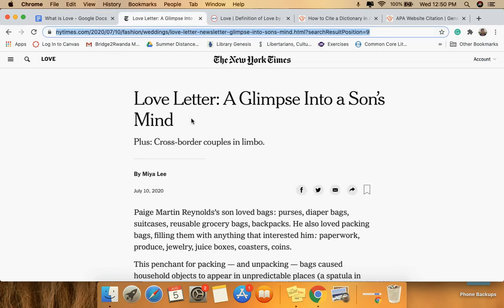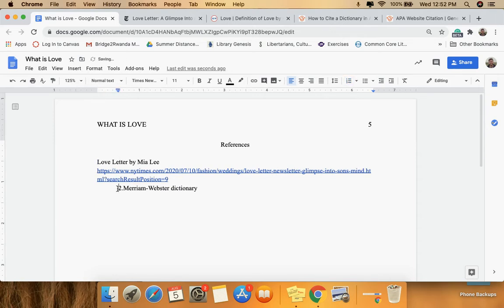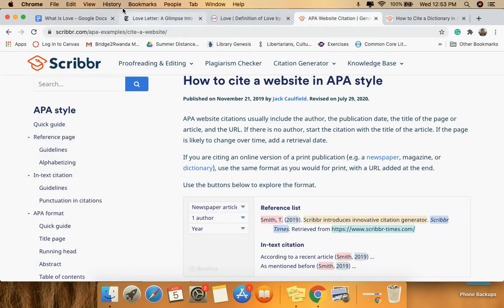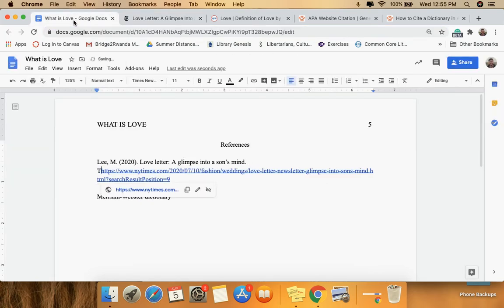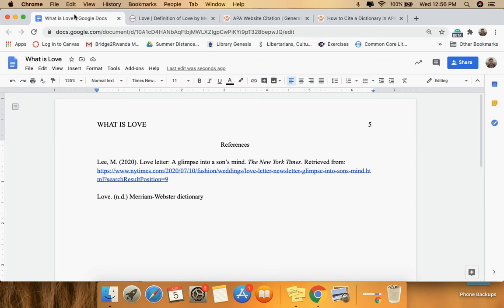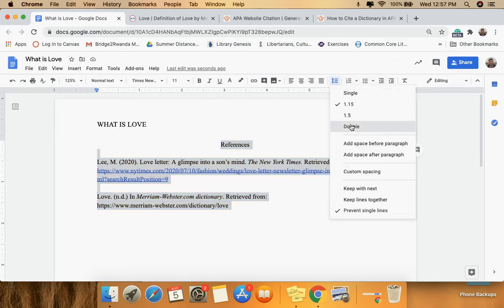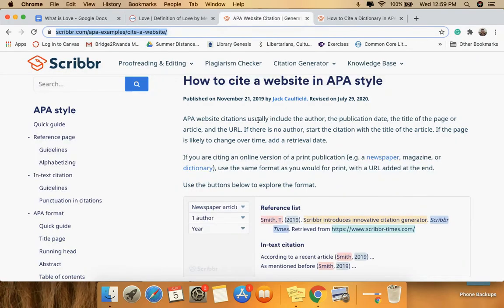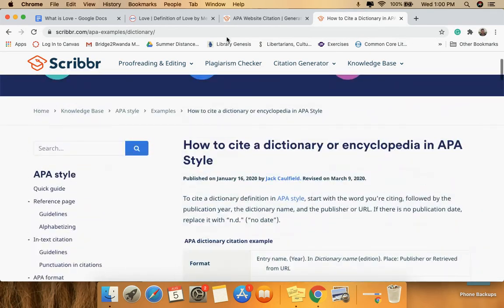How to Format an APA Reference Page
I made one mistake... the text on the reference page should also be size 12. (I used size 11... whoops!)